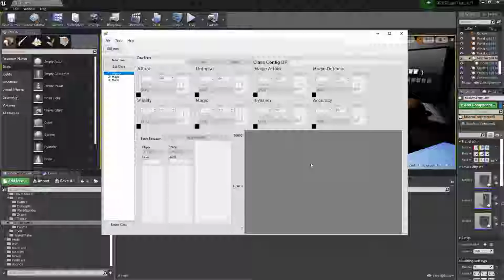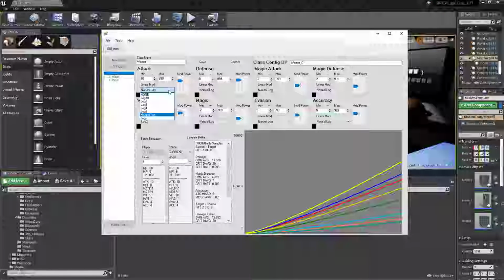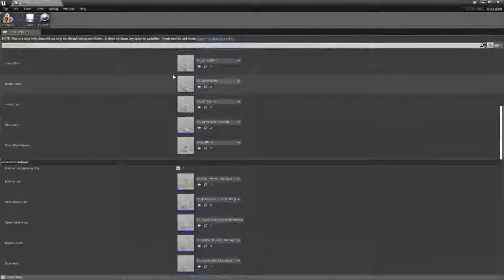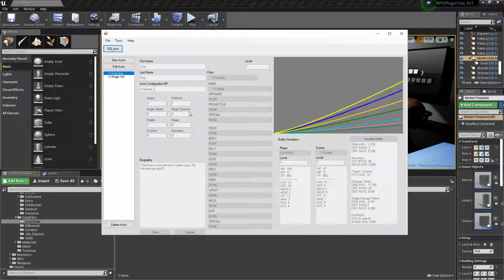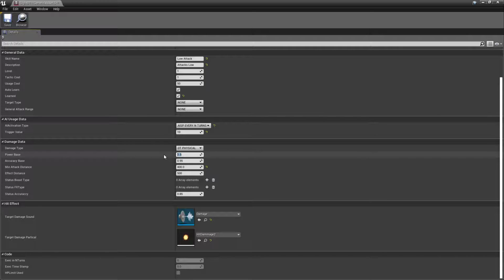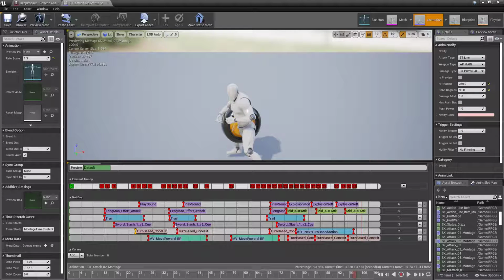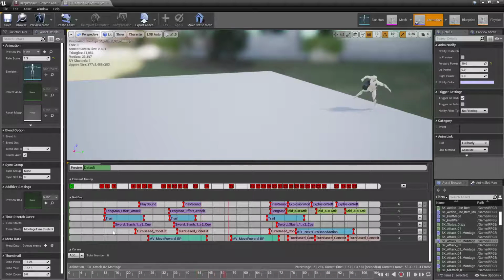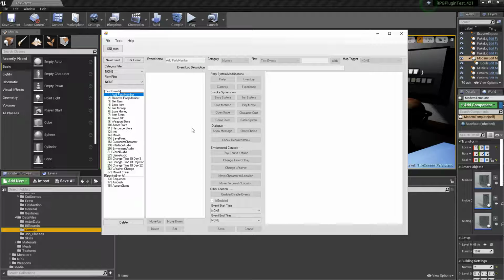RPGEngineToolkit: Setting Up A Hero Actor, Class, and Skills